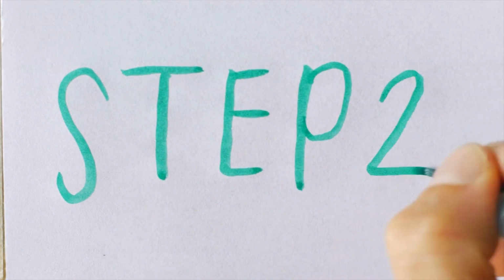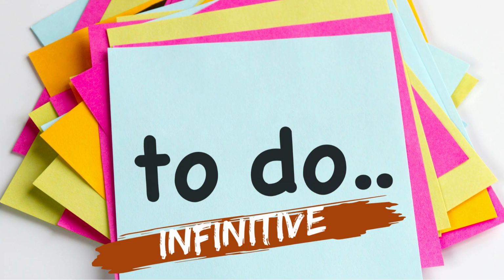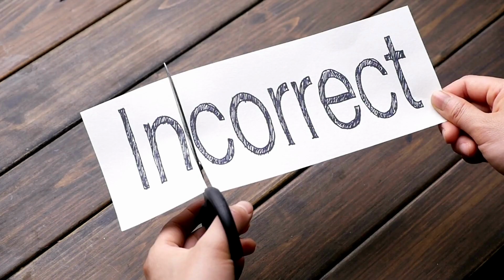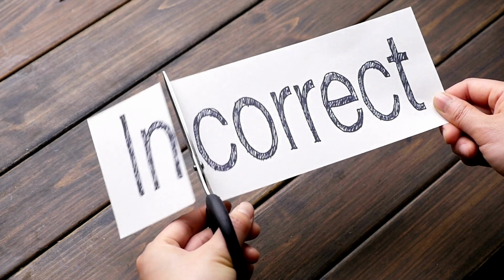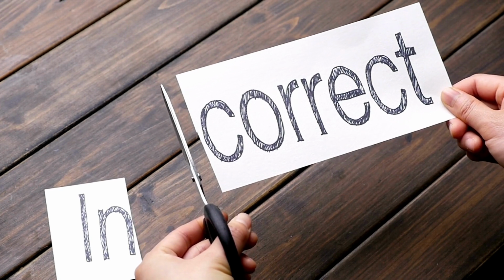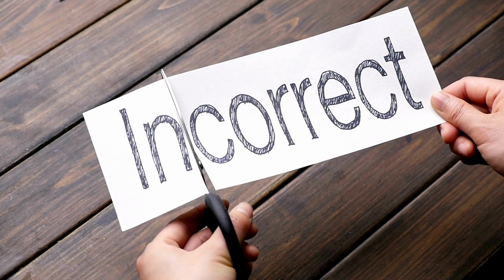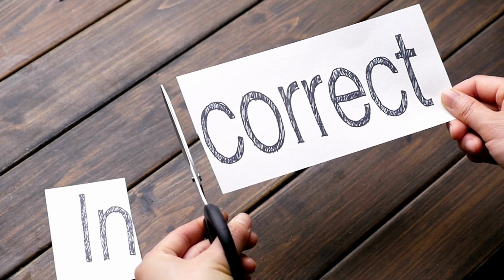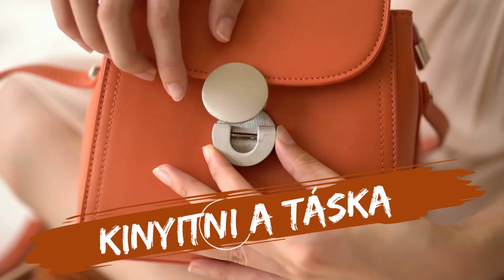Build Hungarian Sentences from Scratch in 4 Steps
In this video, discover the secret to crafting straightforward Hungarian sentences with just a handful of words. Join us as we break down the process into four easy steps: using articles, incorporating infinitive verb forms, mastering accusative case endings (suffixes), and tackling simple verb conjugation. Unlock the power of Hungarian sentence structure and boost your language skills today!

Creative ideas by Chat GPT